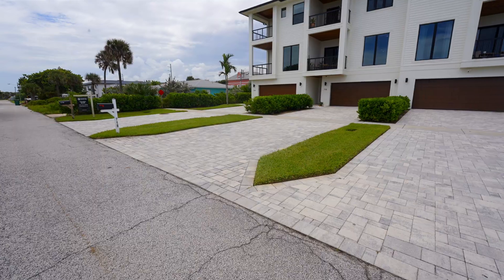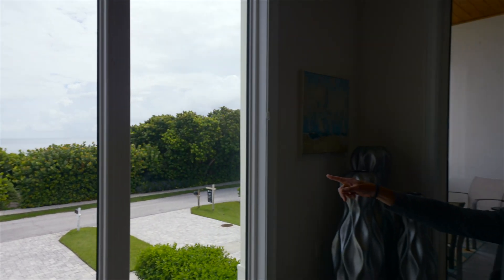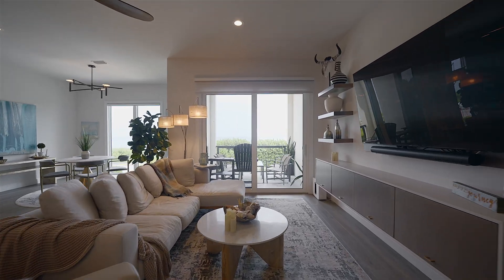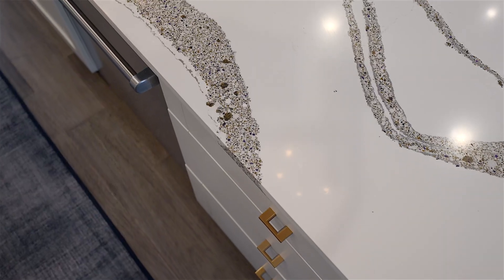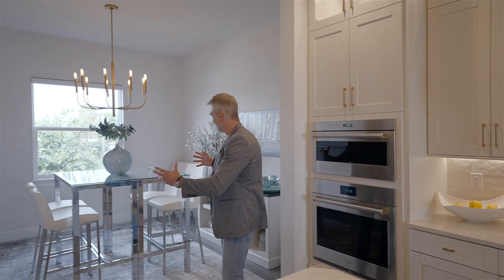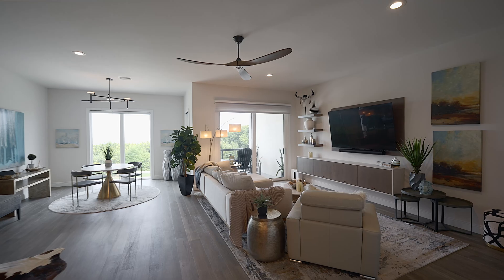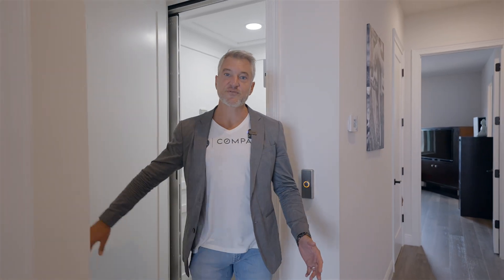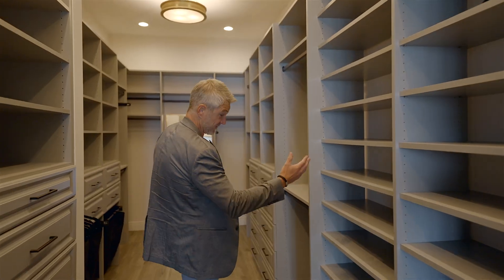718 Wave Crest Ave, Indialantic, FL 32903 | Oceanfront | Carpenter Kessel + COMPASS Real Estate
Join Dewayne Carpenter, Team Leader at the Carpenter Kessel Home Selling team as he takes you on a behind-the-scenes tour of the oceanfront townhouse at 718 Wave Crest Ave, Indialantic, FL 32903. - Oceanfront for sale in Indialantic Florida in the complex of Ocean Jewel.

* Melbourne FL Real Estate Agents Specializing in Luxury Waterfront Homes for sale in Brevard County & the Space Coast.
dewayneclydecarpenter, kirkkessel, carpenterkessel, compassrealestate , spacecoastrealtor, brevardcountyrealtor, waterfrontrealtor